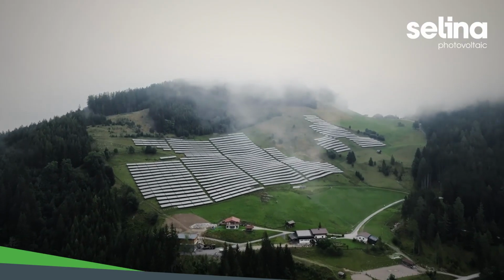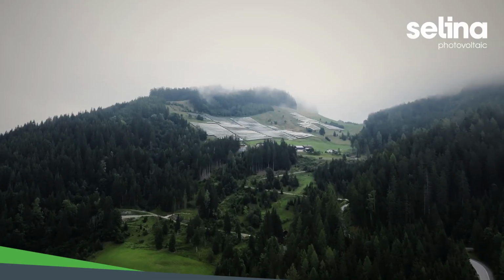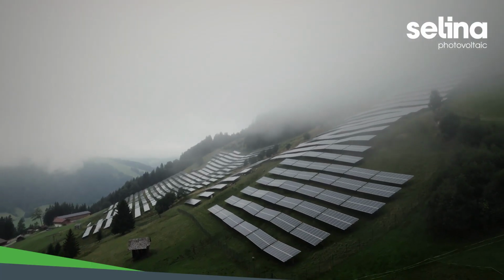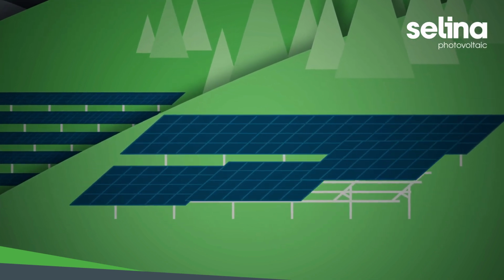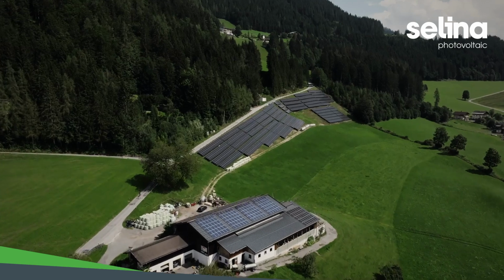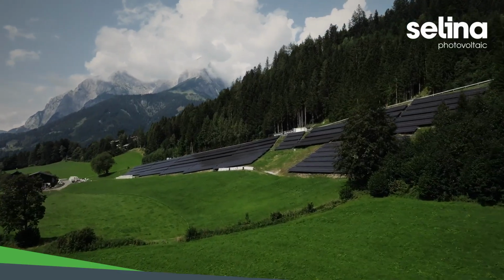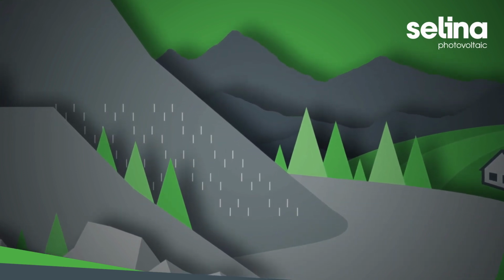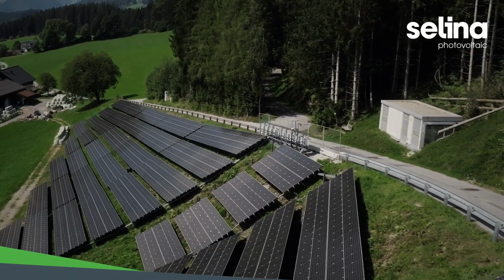Shaping the energy supply of tomorrow. Customized PV solutions for difficult terrain.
Energy systems are developing away from centralized structures towards more efficient models in which energy is generated close to where it is consumed. Photovoltaic systems are ideal for this. But what if the conditions for installation are difficult? This is where our customized PV solutions come into play. As a PV specialist with many years of experience, we turn complex challenges into successful projects.